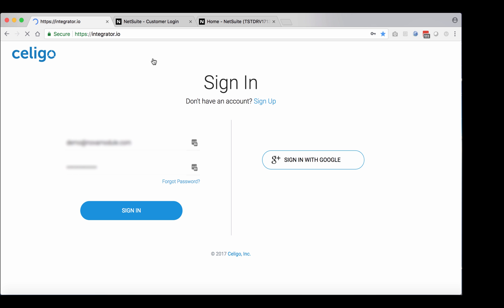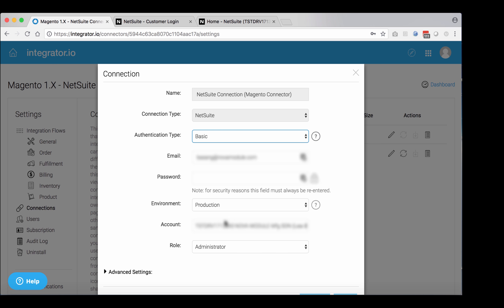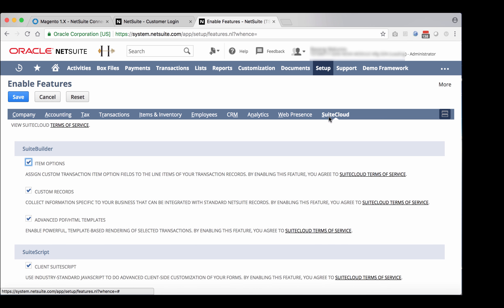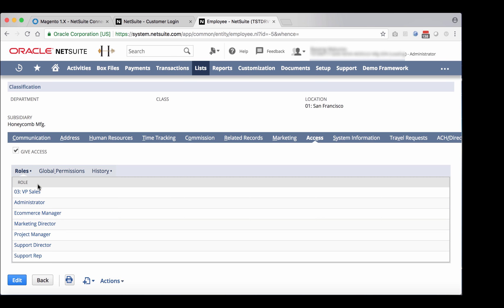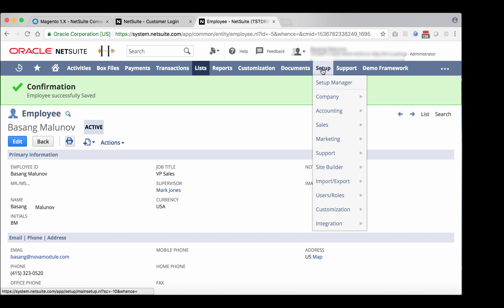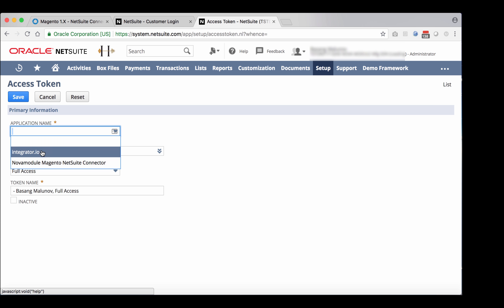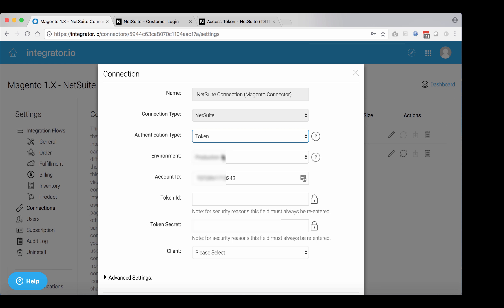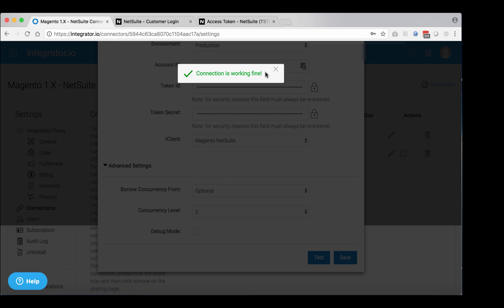NetSuite Enable TBA Sep2018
2018.2 NetSuite Release - Enable Token-based Authentication SmartConnectors | NovaModule

integrator.io / celigo / novamodule / netsuite / oracle / enable TBA (token-based authentication)